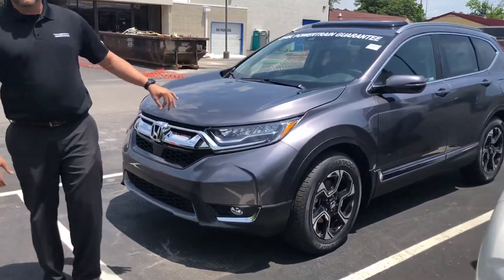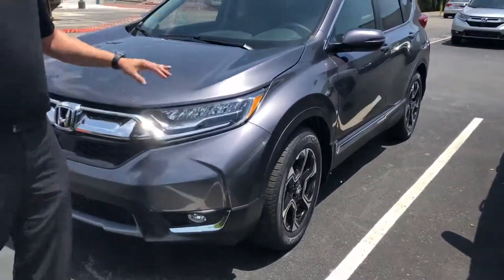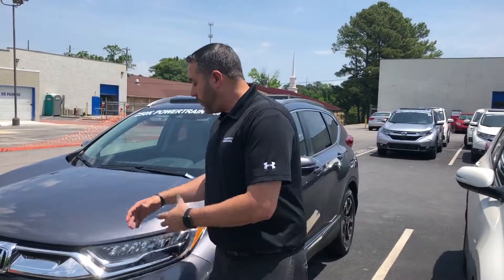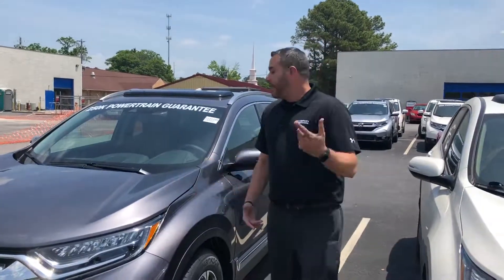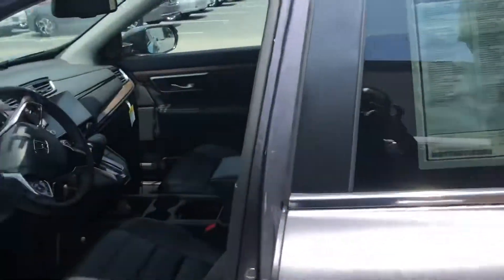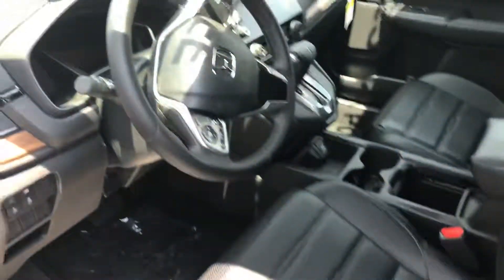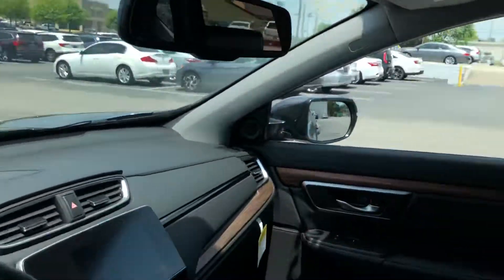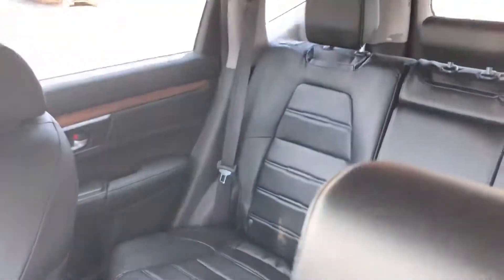2018 CRV Touring for Alexis from Trent Tate with Tameron Honda in Hoover, AL